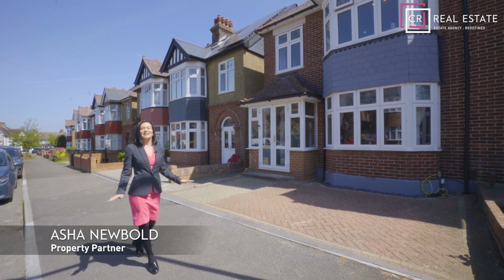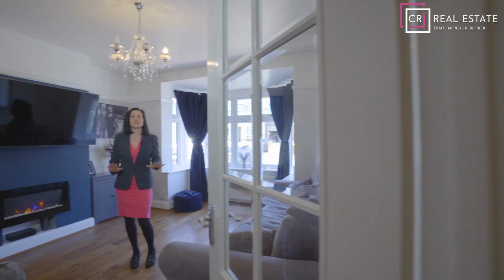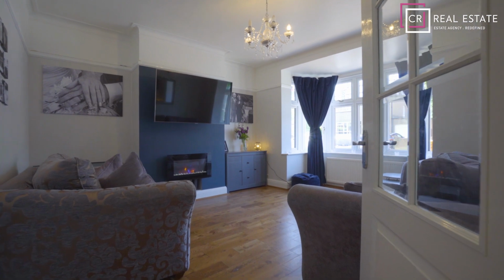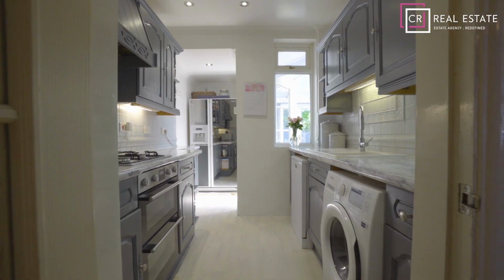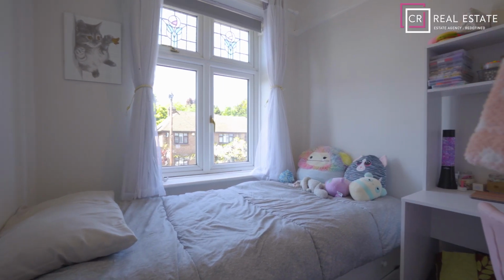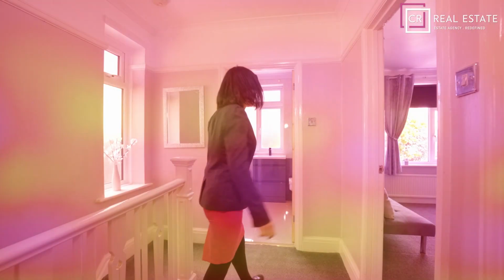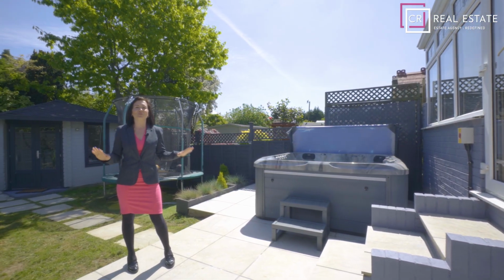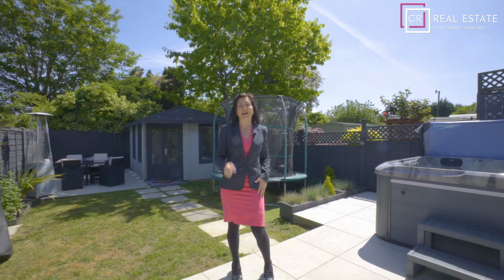PROPERTY TOUR | Zetland Avenue, Gillingham | CR Real Estate